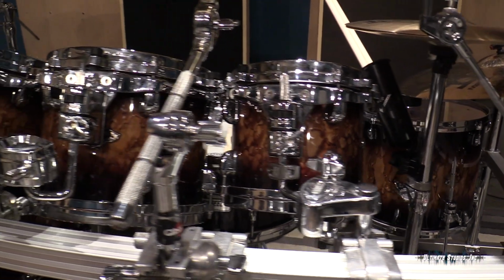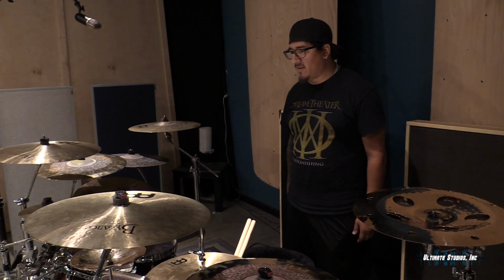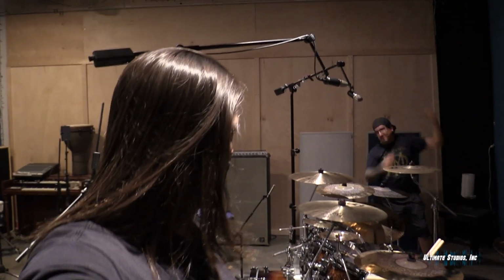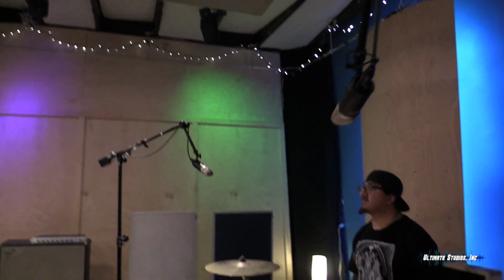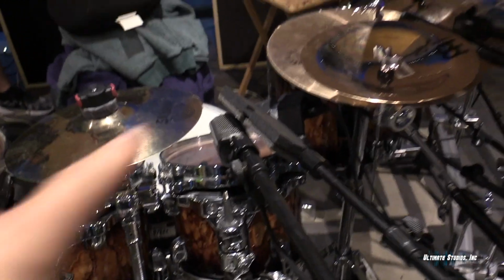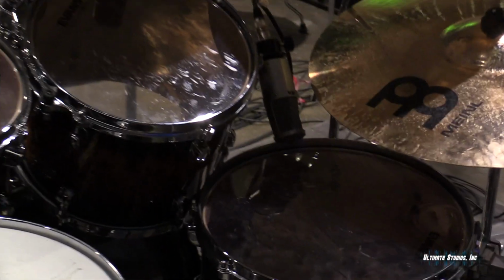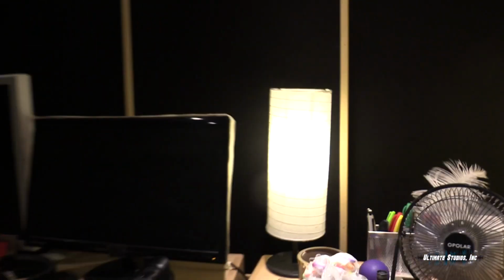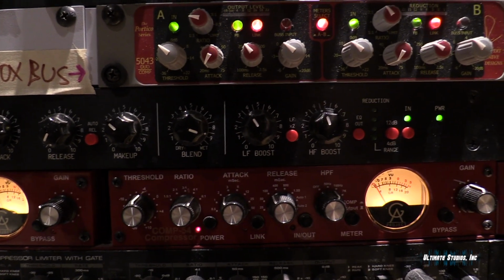Behind the Scenes: Tracking Drums with Bloodfeast Ritual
Last month things got real heavy at Ultimate Studios, Inc. Metal maniacs Bloodfeast ritual entered the studio to start recording their debut EP. We did 6 days of tracking. 4 for drums and 2 for guitars and bass (they were loooong days!). We were able to catch a little video of the setup and I thought I would share it with you. Guitar video coming next week!

DistroKid rocks! I'm officially moving all of my music to DistroKid because their service just outperforms the rest.

Ultimate Studios, Inc is a full service recording studio, mixing studio and band development resource located in Los Angeles, CA.

Ultimate Studios, Inc is a boutique production facility for artists and bands to collaborate, create, and record.

Led by Producer/Engineer Charlie Waymire, our team assists artists through the entire creative process including recording, mixing, mastering, and video production.

Our ultimate goal is to help bands and artists build a strong brand for a lasting career!

Ultimate Studios Inc is a recording studio in Los Angeles, CA. We also have one of the best drum recording studios in Los Angeles.

recording studio los angeles, north hollywood, van nuys,
recording, mixing, mastering, video production, rock recording studio